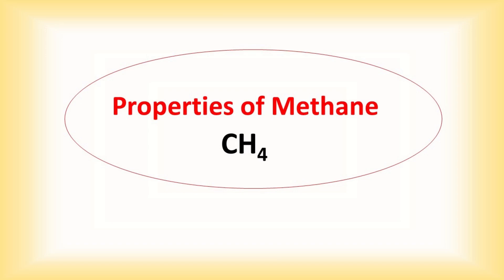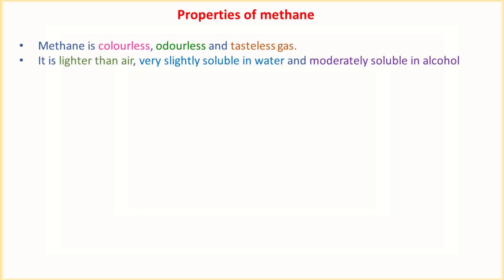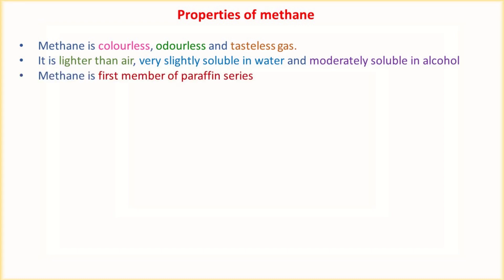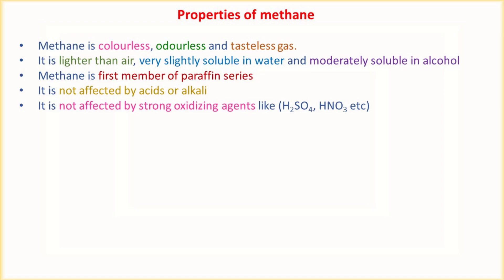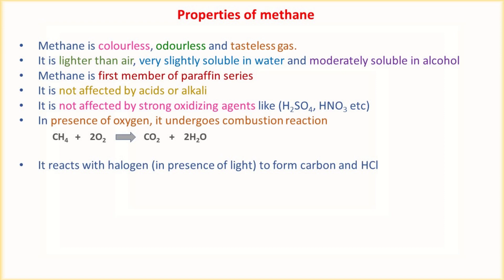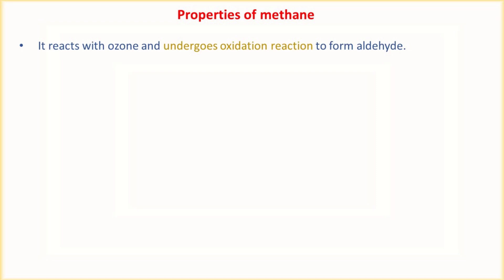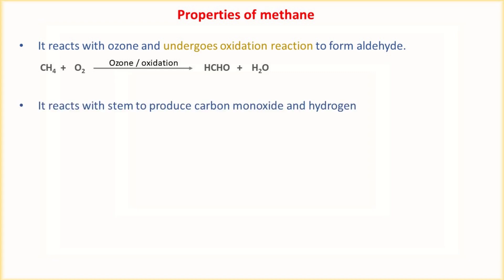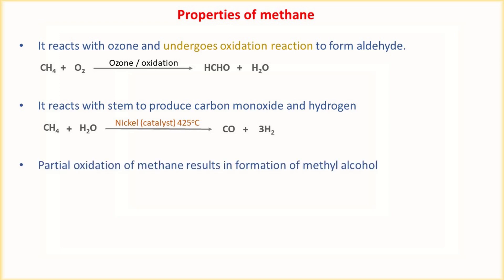Properties of methane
This video is about physical and chemical properties of methane.